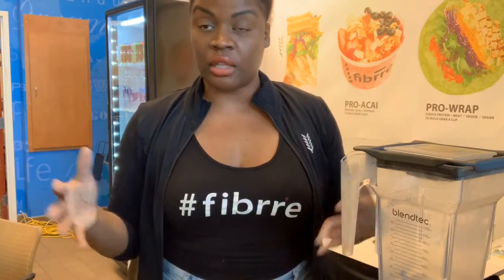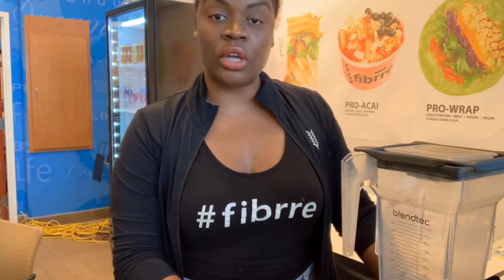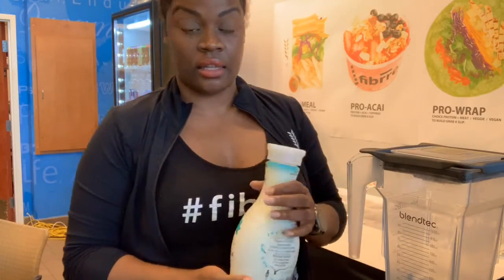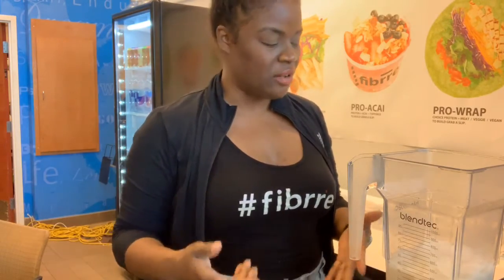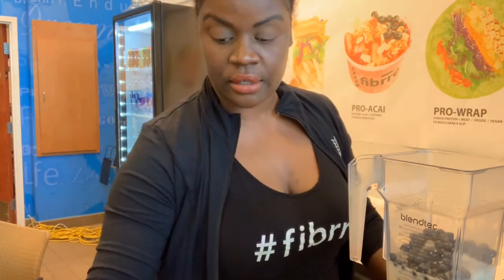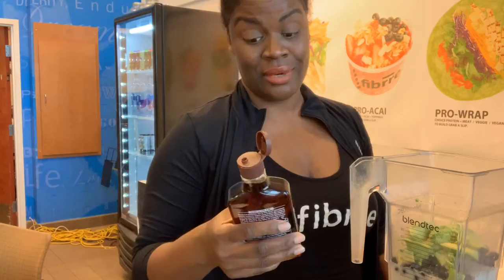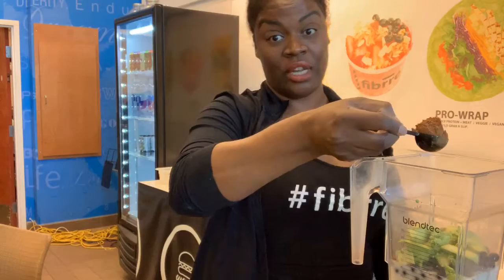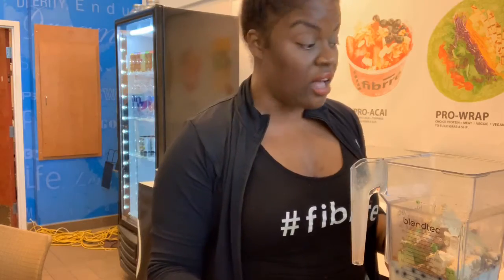LOWER YOUR STRESS WITH THIS SMOOTHIE by fibrre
Hi, I’m Ask Adenike. Founder, and business director of fibrre, A PLANT BASED CO.

Stress can cause other health challenges especially during a time like this.
fibrre Rx Stress Reducer smoothie helps eliminate unnecessary energy drain, improves physical, and mental health.  Build your resiliency, physical and mental health during this pandemic, and hysteria.
Prevention is better than cures.

***This is my own personal smoothie, and do not taste food while preparing it for others. Food handling restrictions for customers are practiced at all times. The following video does not constitute medical advice.***

fibrre Rx SMOOTHIE
STRESS REDUCER
8 OZ Almond Milk ( Or your Choice Milk)
2 Cups Ice (optional)
1 Tbsp Chia Seeds
1/4 - 1/3 Cup Blueberries
1 Whole Small Avocado
1 Tbsp unsweetened dark chocolate or cacao
1 Tbsp Agave Nectar (or your choice sweetener)

fibrre
A PLANT BASED CO.
Where we bring you the latest in plant based health news, expert analysis, and helpful advice on how to try, transition to or maintain a healthy plant based lifestyle.

Join Ask Adenike, Founder of fibrre, every week.

// TODAYS VID
Today’s video is about boosting reducing stress, building immune system against viruses, pandemic, smoothie good for stress, diabetes, Heart disease. Colon cancer, liver disease, cirrhosis.